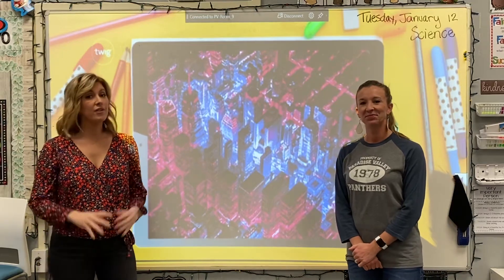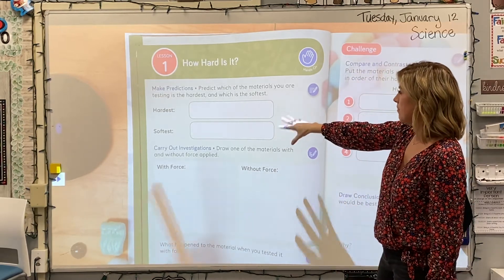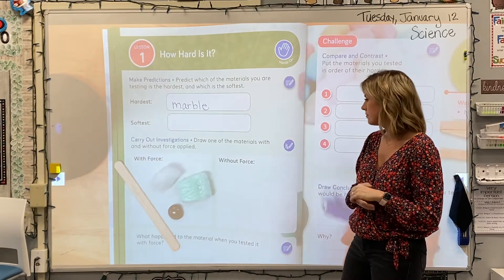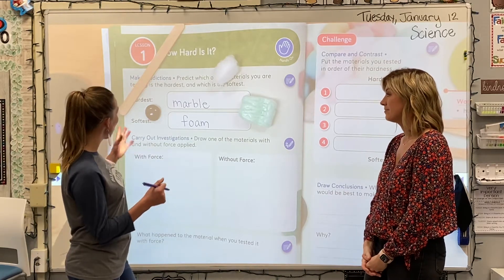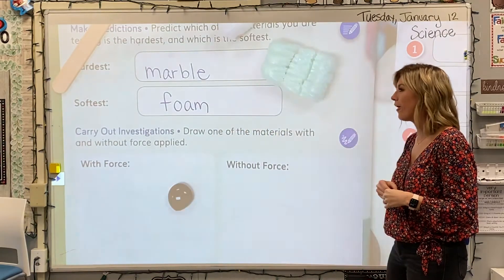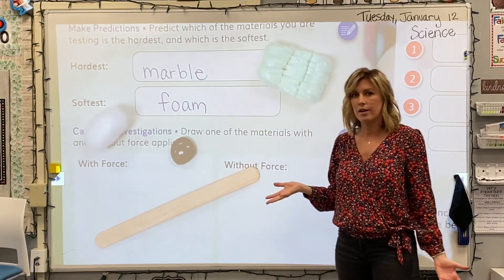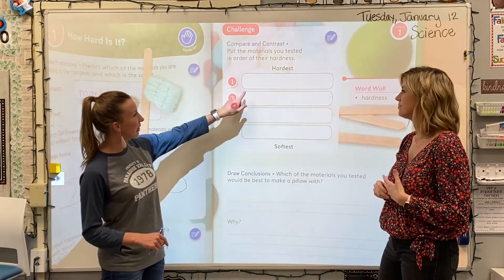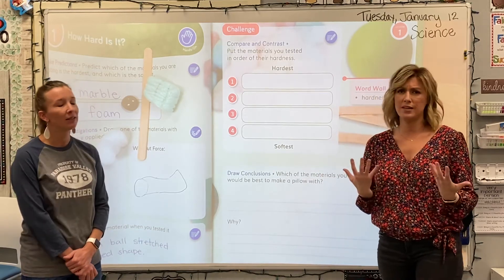Science (Second Grade): How Hard Is It? (Pg 19-21 Lesson 1)